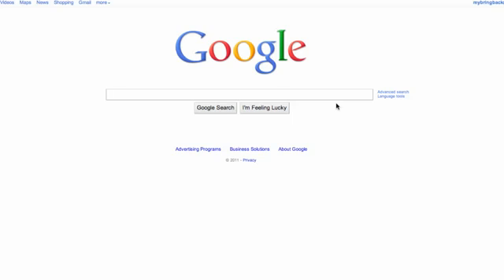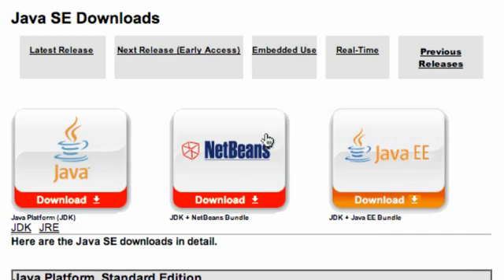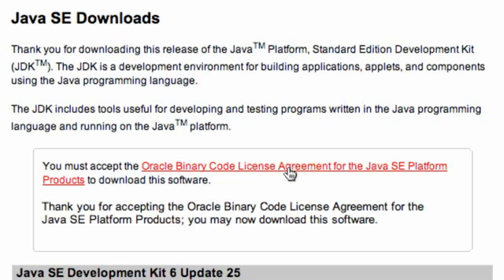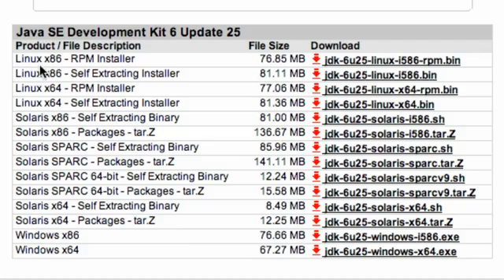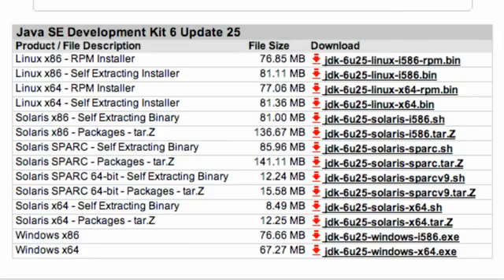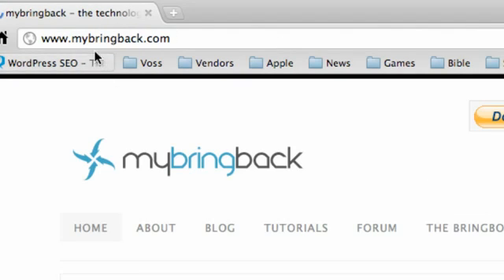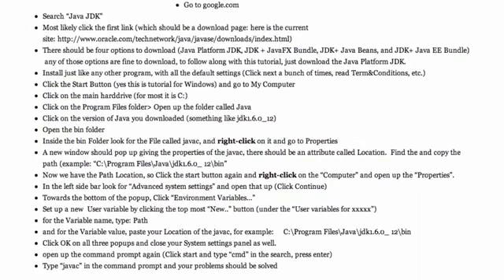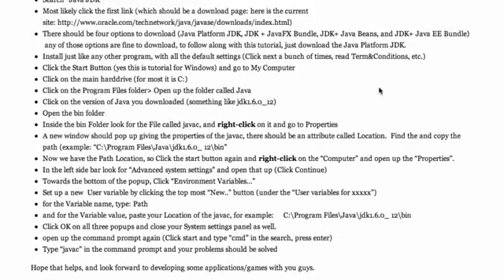Android App Development Tuto 1 - Download and Install the Java JDK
DarkCoder'z Team  Sniper0 #
professional android
android mobiles
mobile android
android mobile